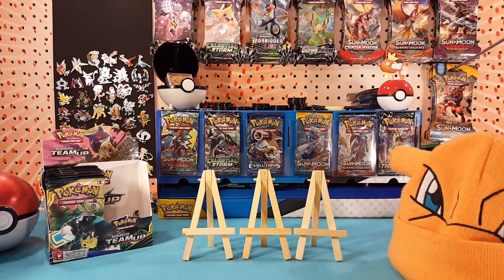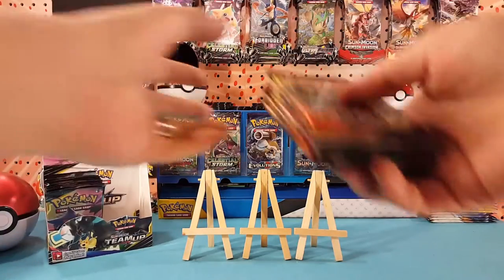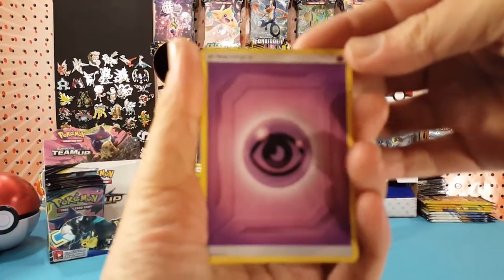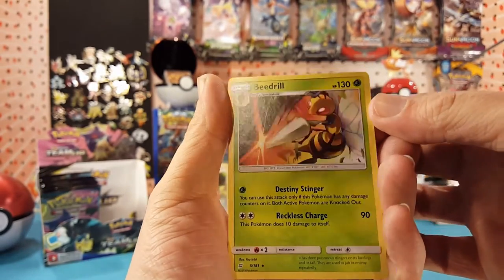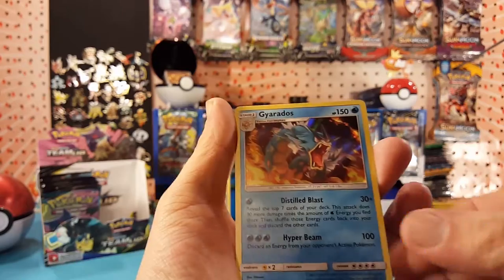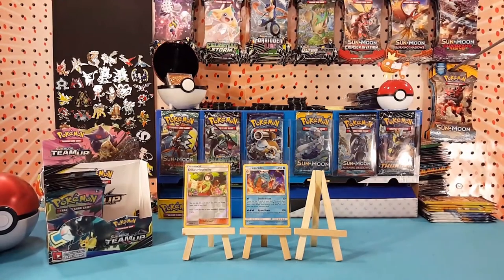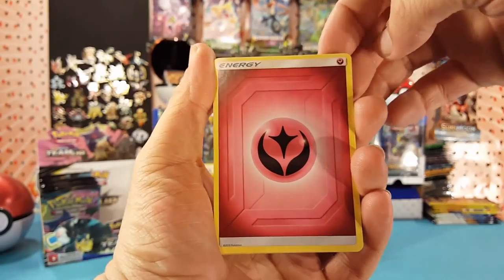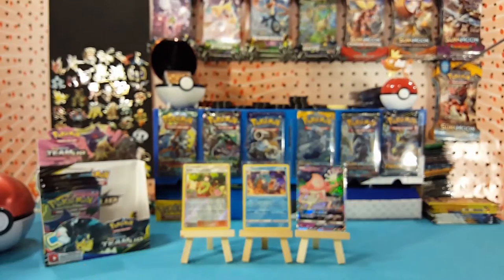Pokemon Team Up Booster Box Opening part 4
What's up guys! Matt here, and we're opening up another 6 packs from the Team Up booster box! Let's see what pulls we get today!

Upload Schedule:
Thursday - Random
Friday -